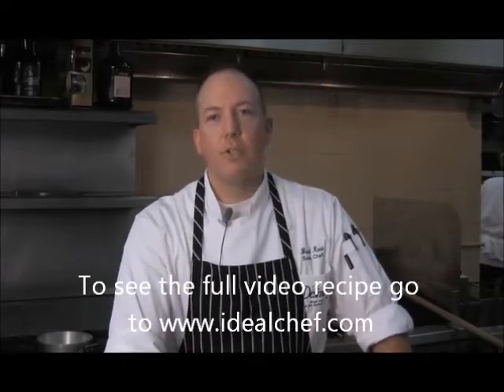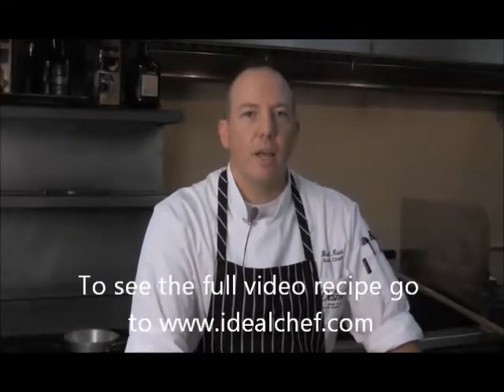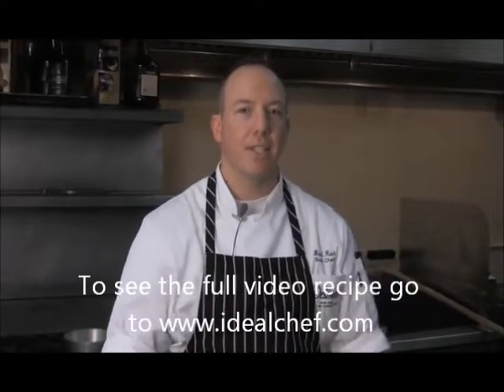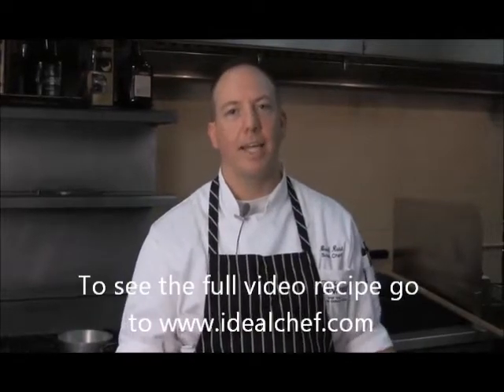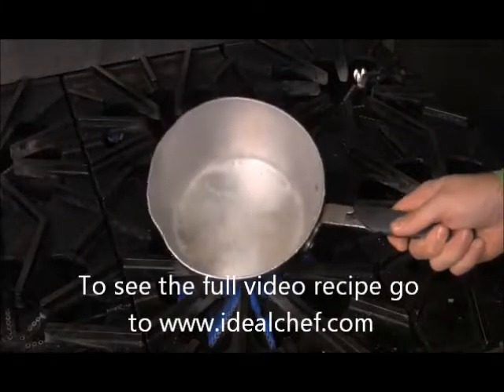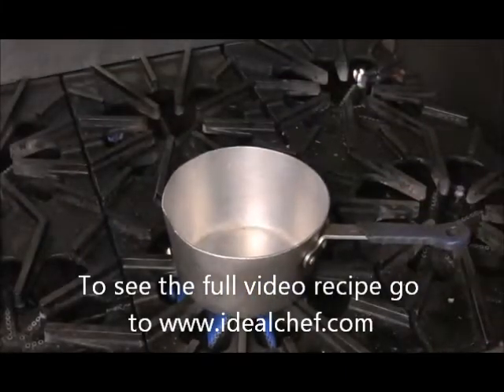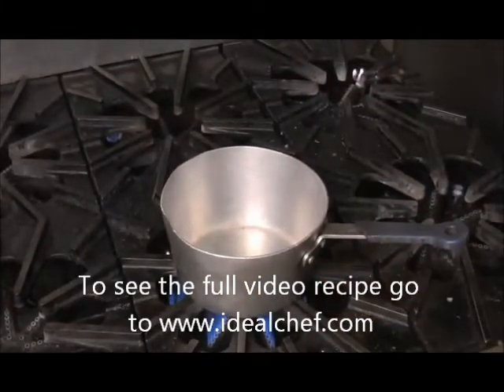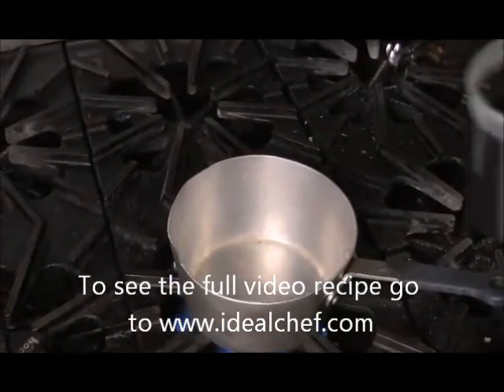Grilled Melon and Ricotta Salata recipe by idealchef.com